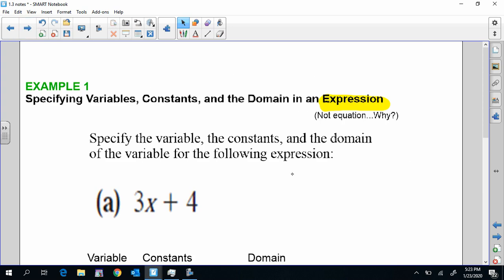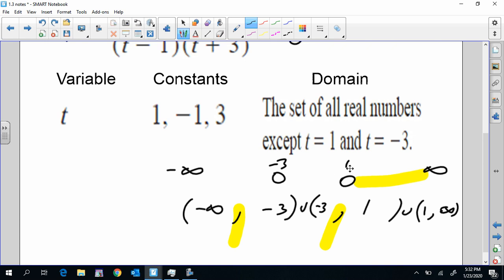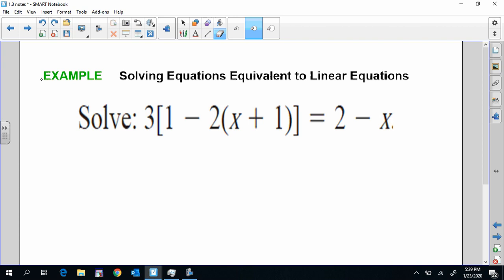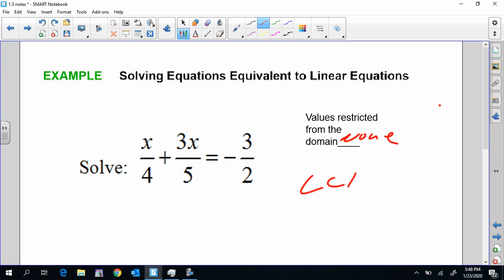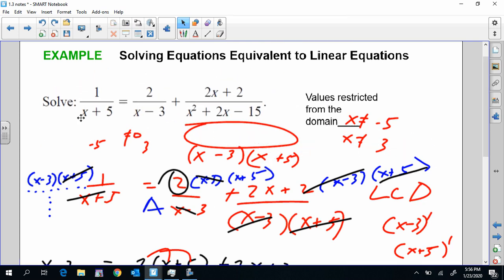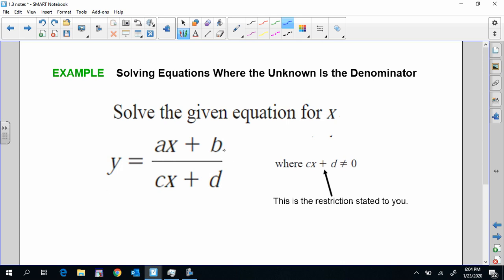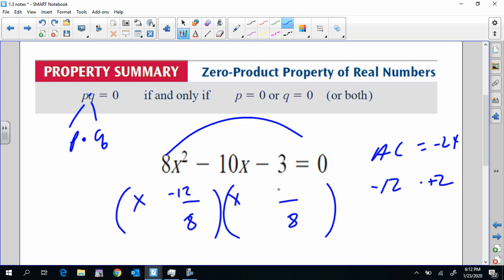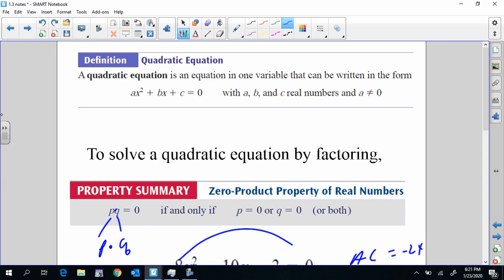1 3 Friday College Algebra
Take good Notes on the equations solving preview and review.